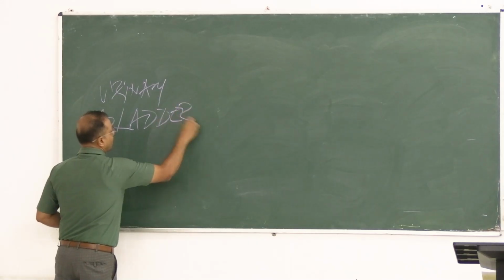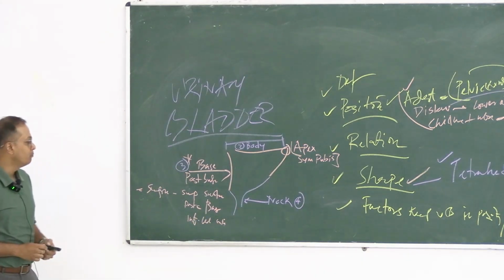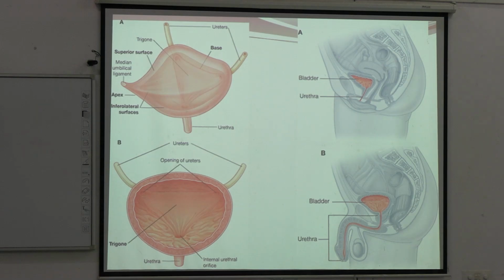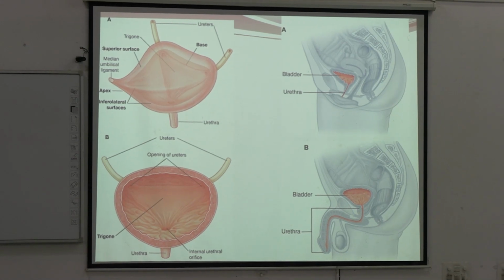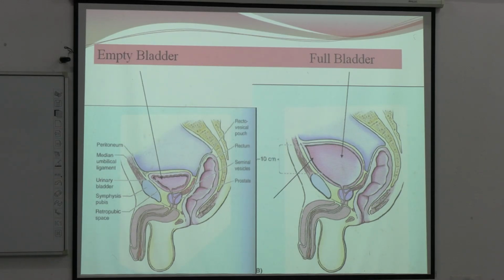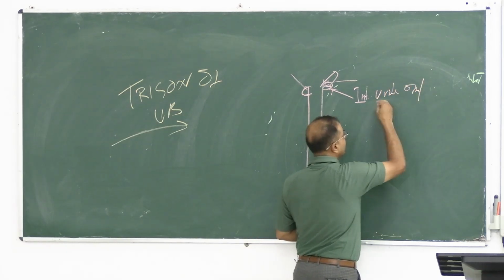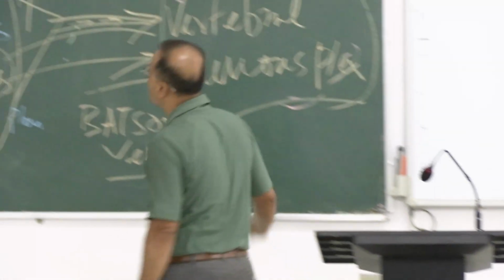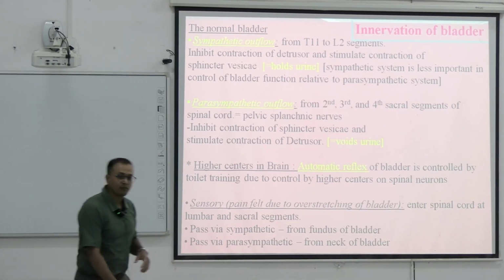Lecture on The Urinary Bladder: A Deep Dive into Anatomy and Function | MBBS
Option 1 (Concise):

This video offers a complete overview of the urinary bladder, covering its anatomy and clinical relevance. Key topics include:

[00:00] Introduction to the urinary bladder and its location.
[02:19] Bladder position in adults and children.
[04:26] Shape and parts of the bladder.
[11:06] Relationship to surrounding structures.
[13:42] Factors keeping the bladder in position.
[17:20] Internal features (trigon).
[34:46] Blood and nerve supply.
Option 2 (Detailed):

Learn everything you need to know about the urinary bladder with this detailed anatomical guide. We explore the bladder's location, its changing position with age and fullness, its complex structure and various parts, and its relationships with surrounding organs in both males and females.

This video also covers the ligaments and pelvic support that maintain bladder position, as well as crucial internal features like the trigon. Finally, we delve into the blood supply, venous drainage (with clinical significance), and the sympathetic and parasympathetic nerve control of bladder function.

Key Topics Covered:

Detailed anatomy of the urinary bladder
Position and relationships to surrounding structures
Internal features (e.g., trigon)
Blood and nerve supply (including clinical significance)
Option 3 (Question-Based):

Struggling with urinary bladder anatomy? This video breaks down the complex structure and function of this vital organ.

Where is the urinary bladder located? [00:00]
How does its position change in adults and children? [02:19]
What are the different parts and surfaces of the bladder? [04:26]
What are its key relationships with surrounding structures? [11:06]
How is the bladder held in place? [13:42]
What is the trigon and why is it important? [17:20]
What is the blood and nerve supply of the bladder? [34:46]

On: ANATOMY by Dr. Subhramoy Chaudhury
(MBBS Batch: 2024-25)
Conducted on: 29-03-25